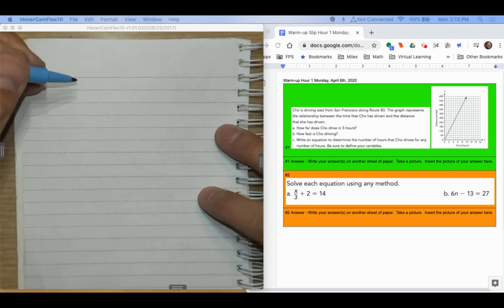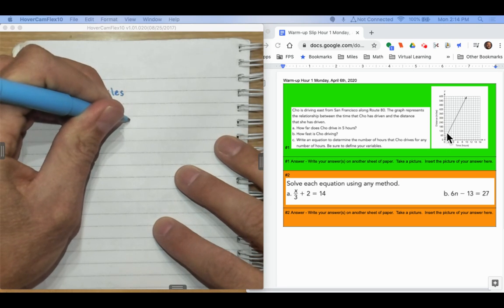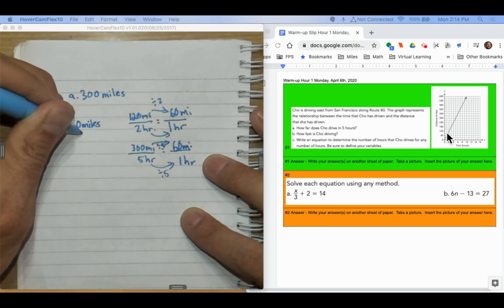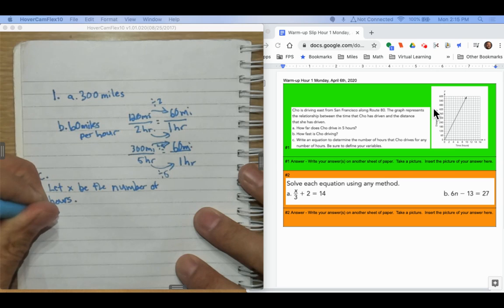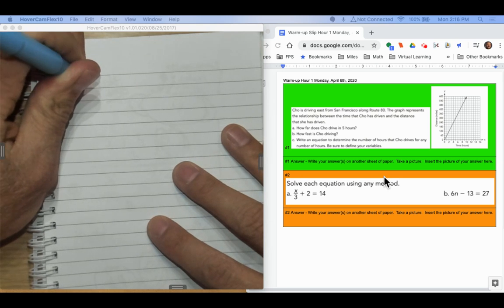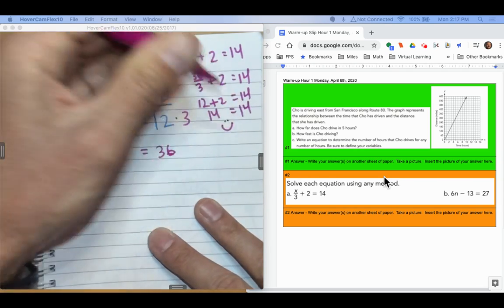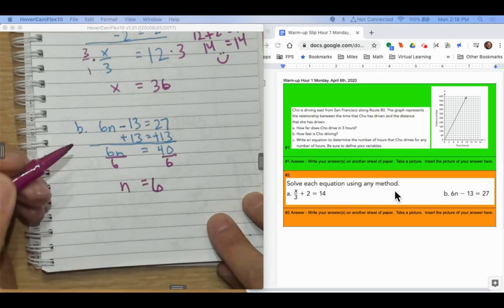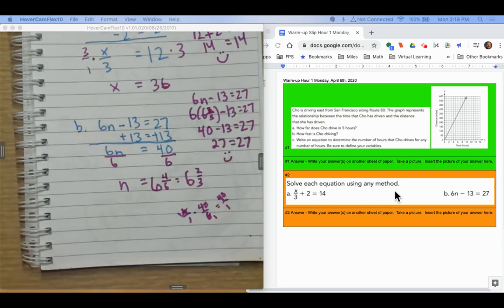Warm-up Hour 1 Apr 6, 2020